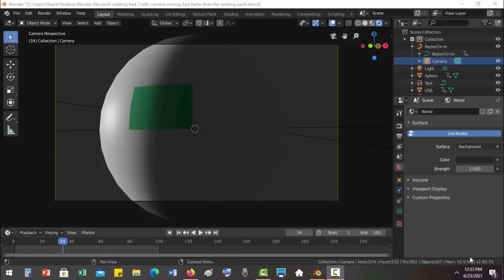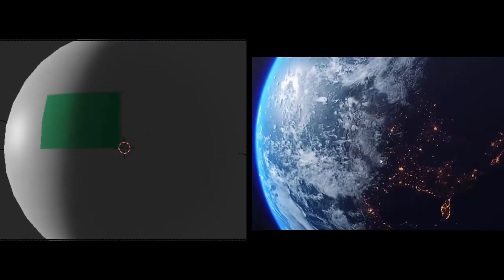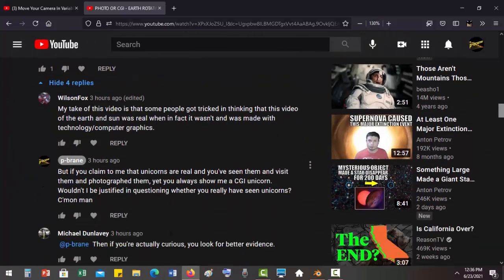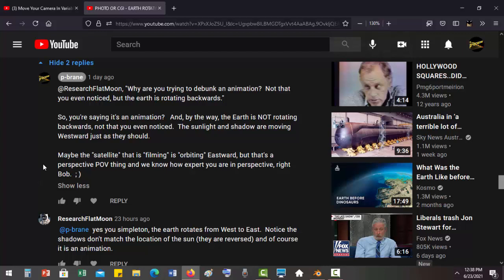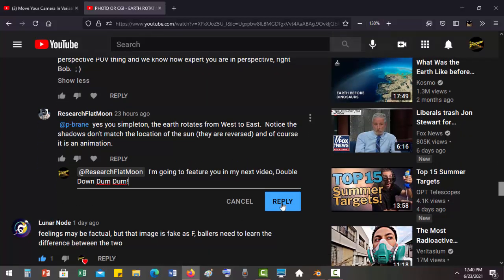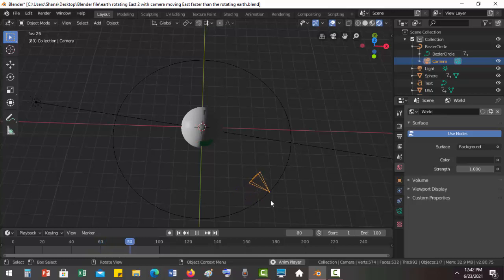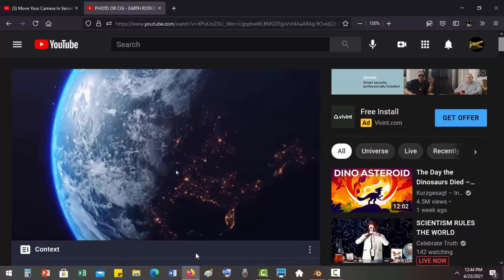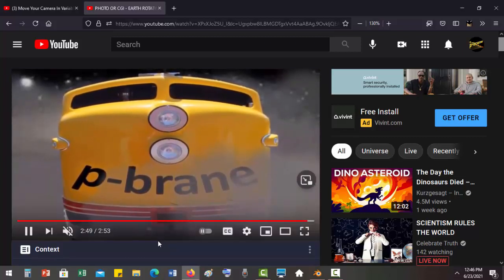Bob the Science Guy - the gift that keeps on giving - PHOTO OR CGI - EARTH ROTATING from space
Click "Thanks" button below video to support to p-brane channel - if you don't see it zoom out (- +) If you value and like my videos please consider giving.  Thank you!
p brane
pea brain
p brain
pbrain
p-brain